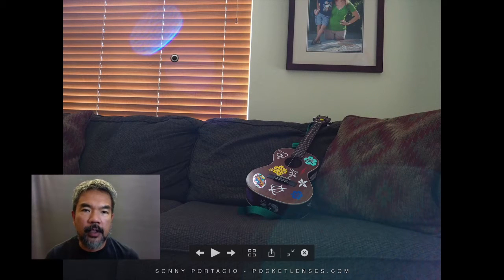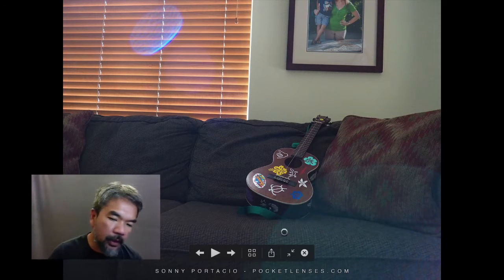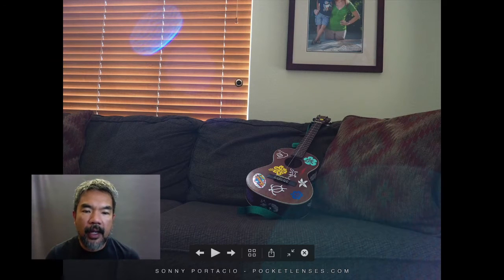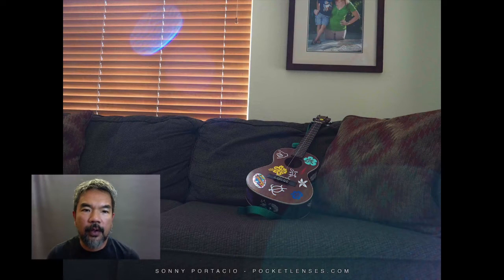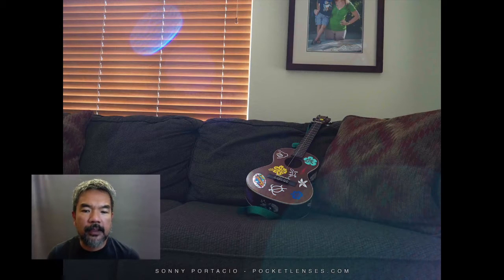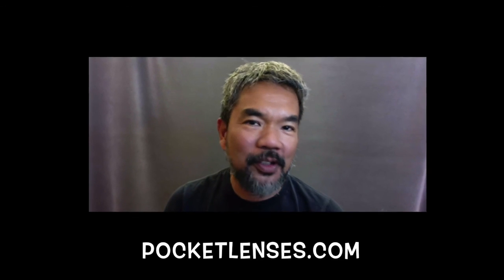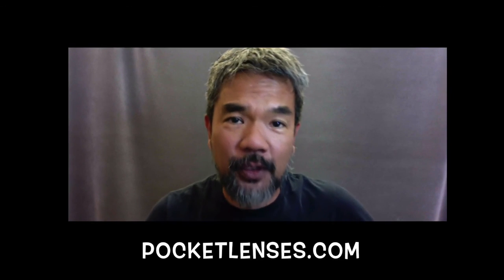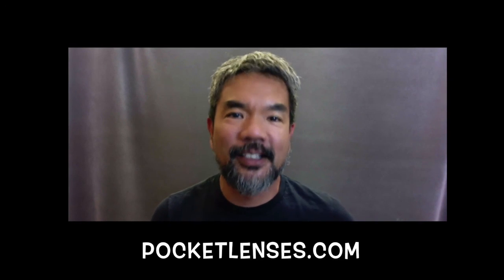Why you should use a Lens Hood